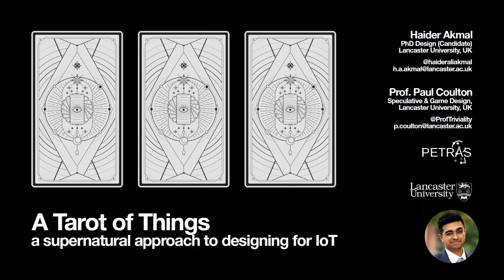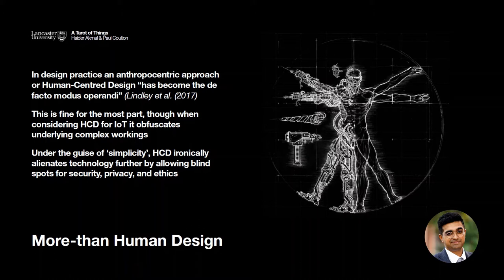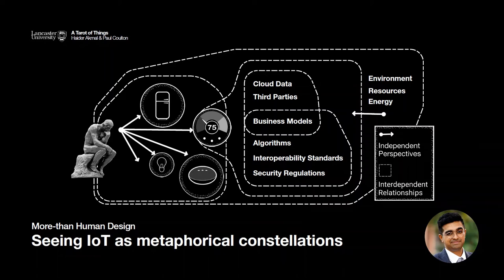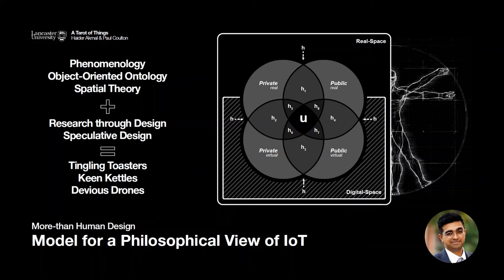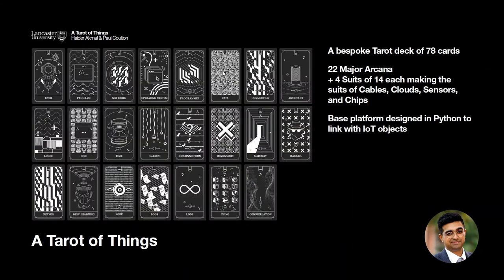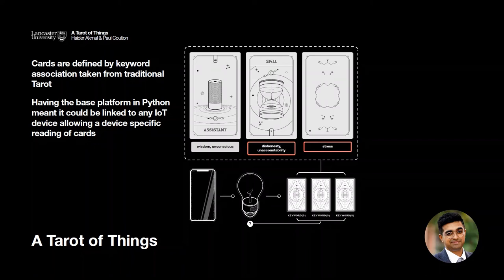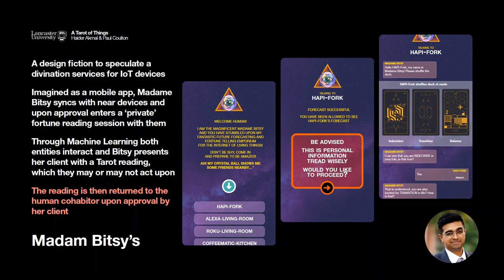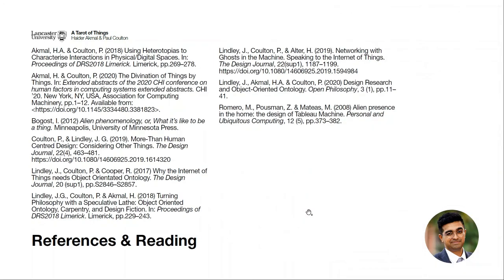DRS2020: A Tarot of Things: A Supernatural Approach to Designing for IOT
A Tarot of Things: A Supernatural Approach to Designing for IOT
Presented at DRS2020 by Haider Ali AKMAL and Paul COULTON